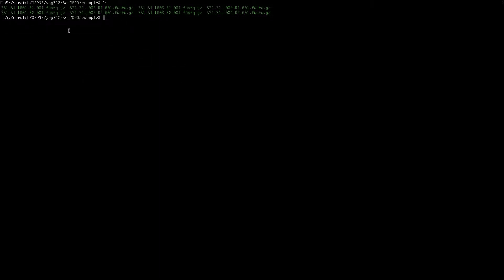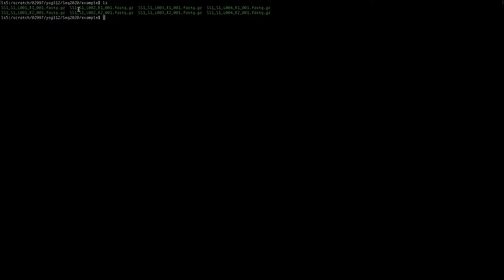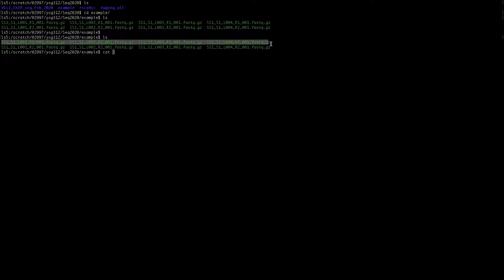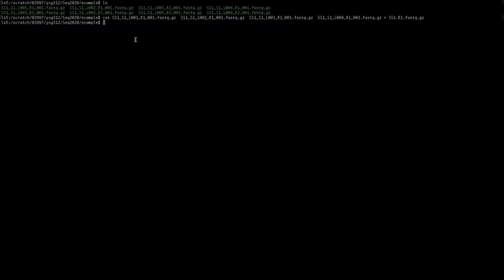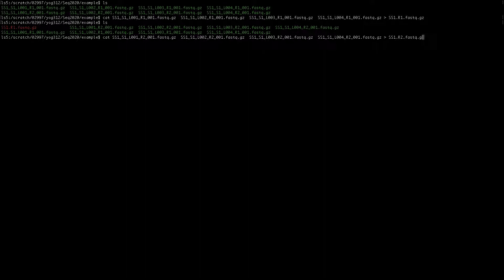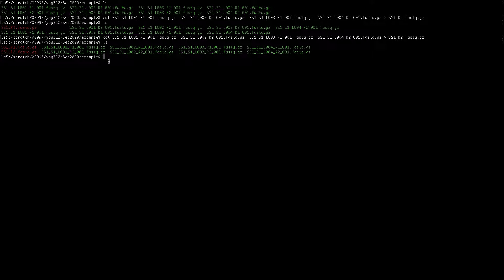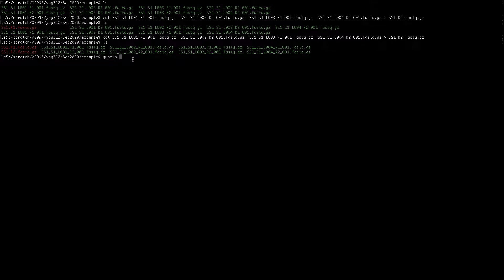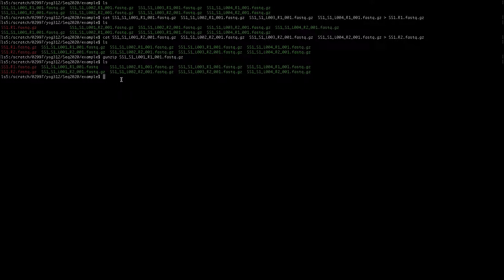Bioinformatics_101: Concatenate (combine) and unzip fastq.gz files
Basic bioinformatics